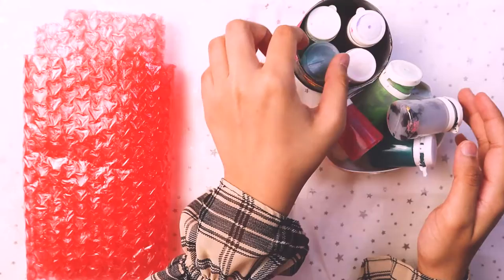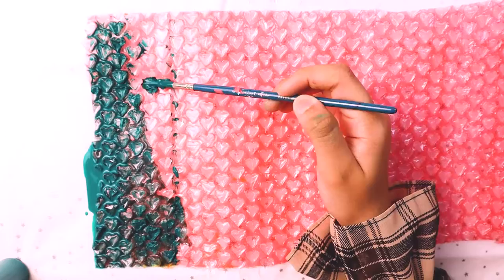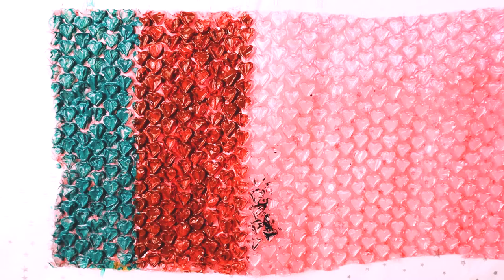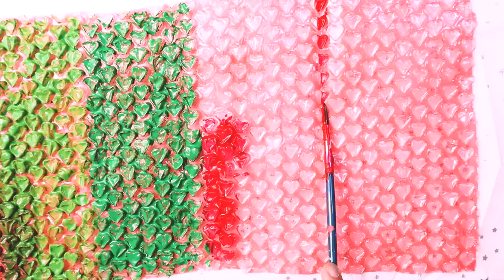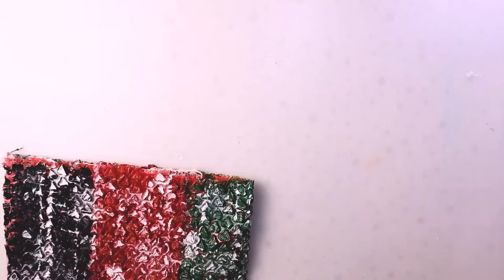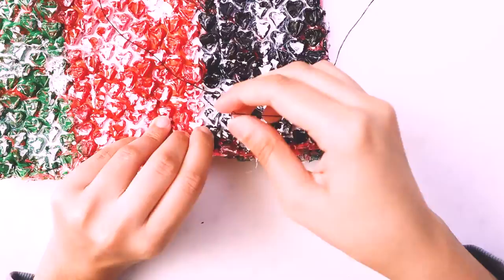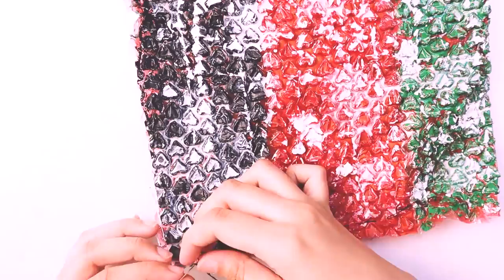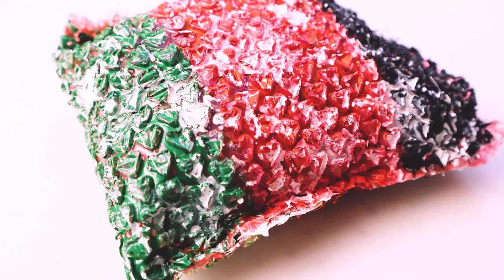Sooo I did some bubble wrap art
So today’s video is an interesting video. So in this video I am going to be painting on bubble wrap…..  Yeah. So this was a random idea that just popped into my head and I decided to just. Painting on packaging material!? Anyone??